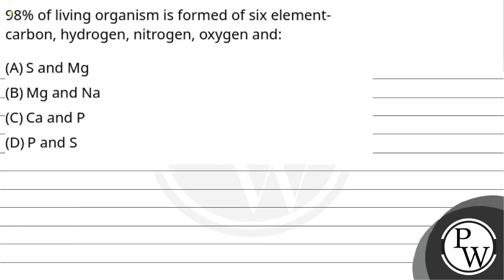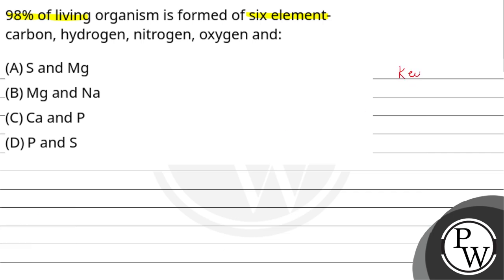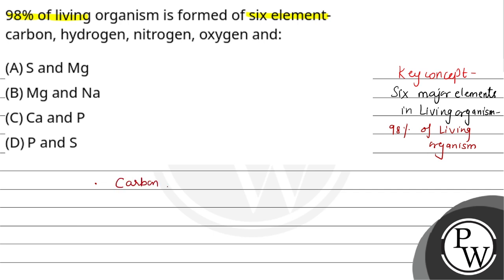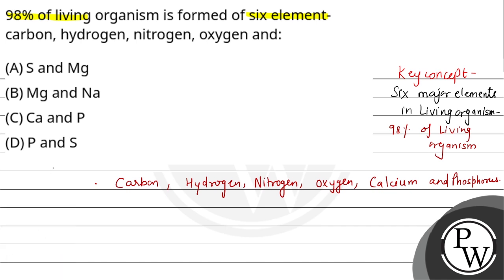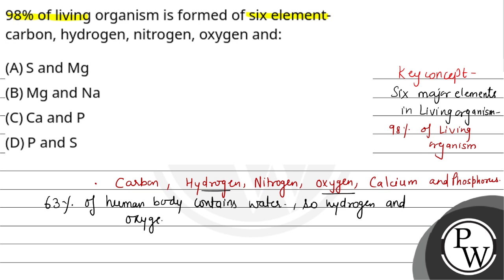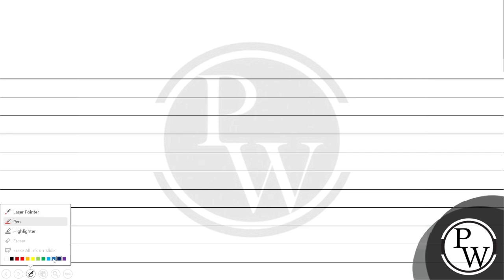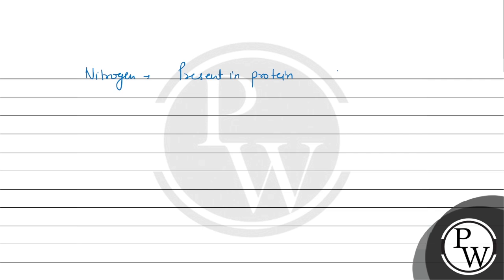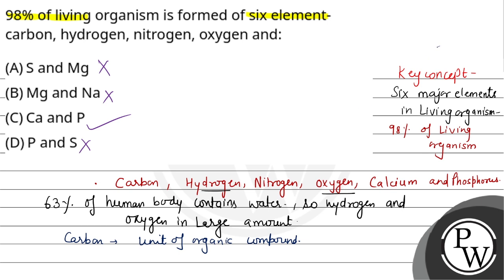98% of living organism is formed of six element-carbon, hydrogen, nitrogen, oxygen and:....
98% of living organism is formed of six element-carbon, hydrogen, nitrogen, oxygen and: 📲PW App